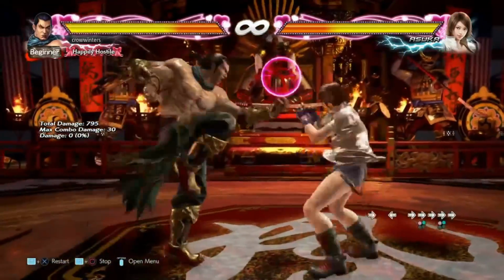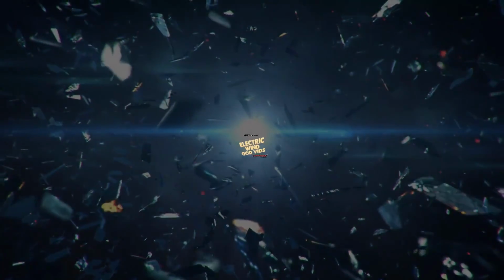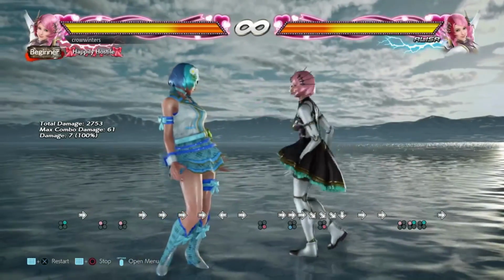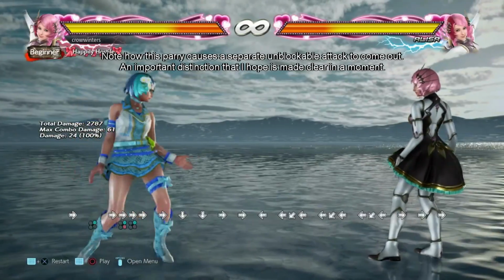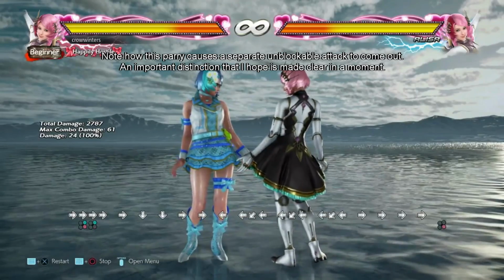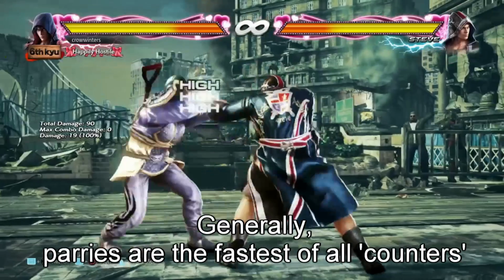Electric Wind God Vids - Parries, Reversals, Sabakis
Welcome to Electric Wind God Vids! This tutorial series is an attempt to quickly and cleanly explain the wide variety of system mechanics and curiosities in Tekken 7.

A lot of new players struggle with beating counter abuse, and who can blame them? There's a lot of different types in the game and lots of exceptions to the "rules". Still, learning the basics of how counters work go a long way towards neutralizing them, and that's what we're focusing on in today's breakdown.